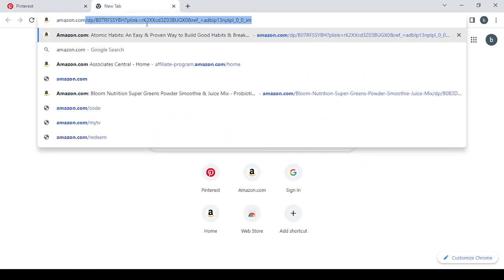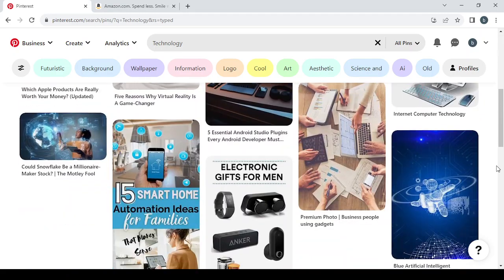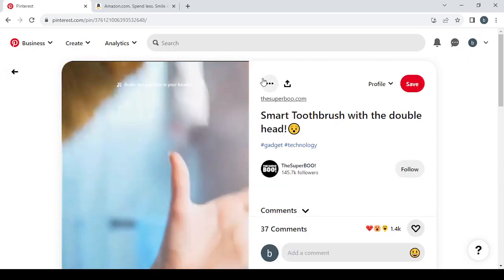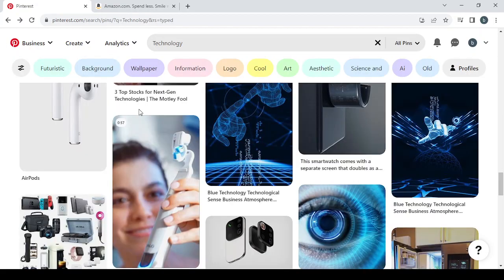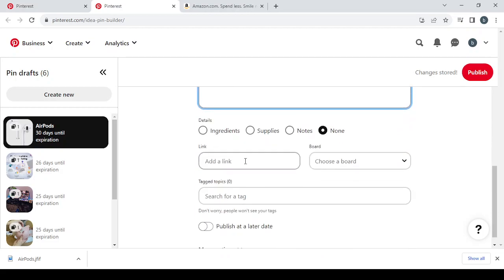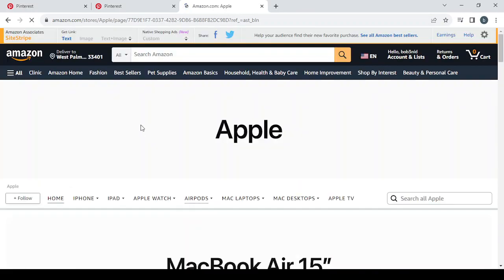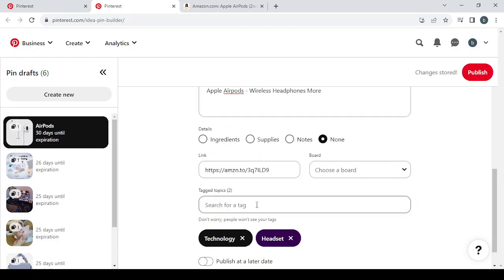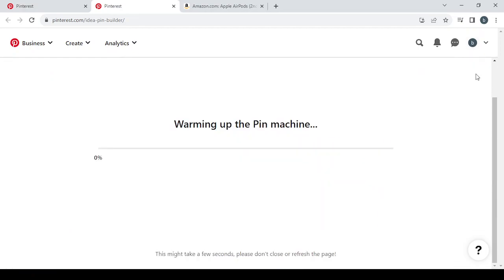Promote Affiliate Links for Technology and Software Development Products and Make Money on Pinterest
in this video we discuss :

Step into the world of affiliate marketing for technology and software development with this comprehensive guide tutorial. Learn how to effectively promote and monetize a wide range of tech products, software solutions, and development tools on Pinterest. From creating visually captivating pins that showcase the latest technological innovations to implementing successful affiliate marketing strategies, this guide will provide you with practical insights and step-by-step instructions. Whether you're a tech blogger, a software developer, or an affiliate marketer, this tutorial will empower you to connect with tech enthusiasts and professionals while earning money through affiliate marketing on Pinterest. Get ready to elevate your tech game and boost your earnings with every pin!